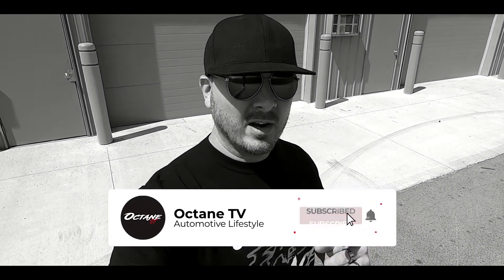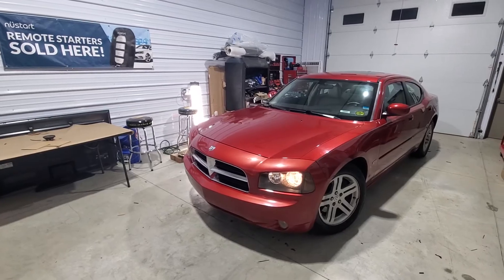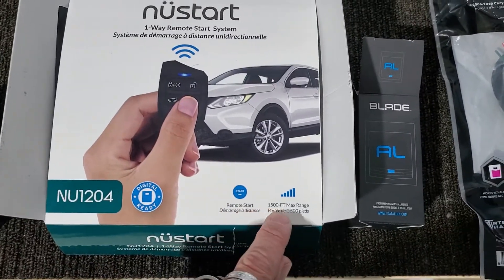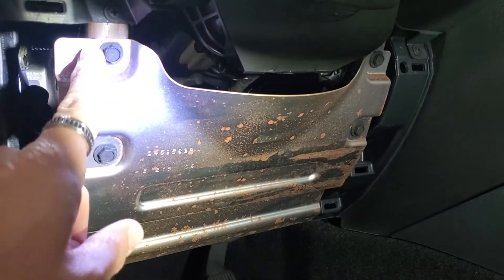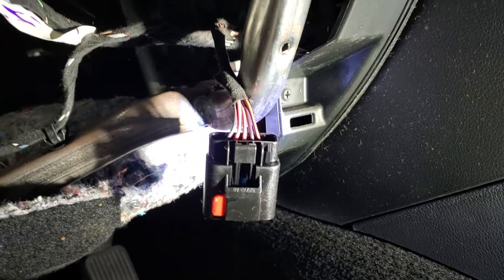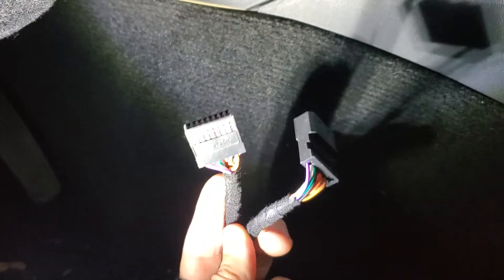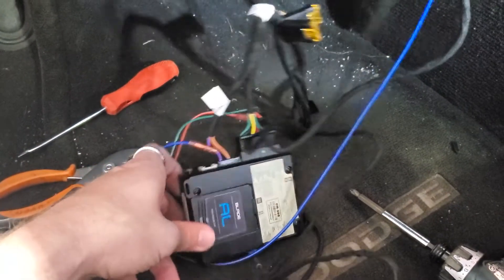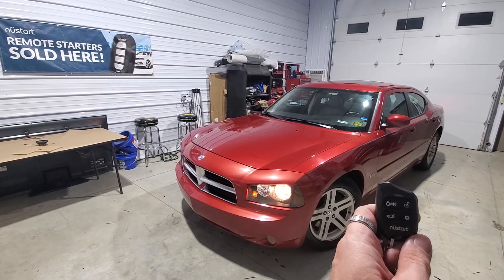DODGE CHARGER -- HOW TO INSTALL REMOTE START CM900 PLUS BLADE AL IDATALINK / CDK1 T-HARNESS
PARTS USED -

REMOTE START -

BLADE AL -

CAR AUDIO
CAR STEREO
CUSTOM INSTALL
COMPUSTAR
NUSTART
ARCTIC START
CARBON FIBER
FIBERGLASS
INTERIOR REDESIGN
EXTERIOR REDESIGN
PAINT WORK AND BODYWORK
PAINT CORRECTION
AUDIO AND VIDEO
MOBILE VIDEO
WHEELS AND TIRES
SUSPENSION